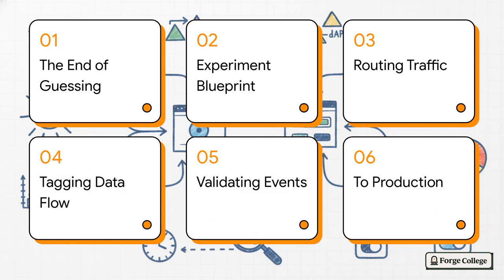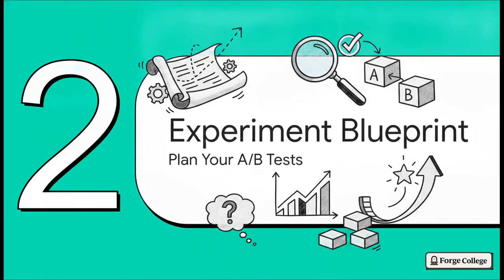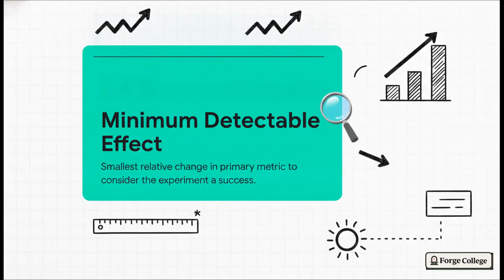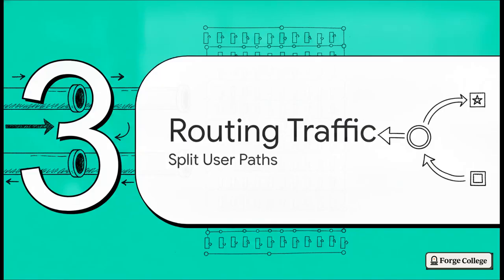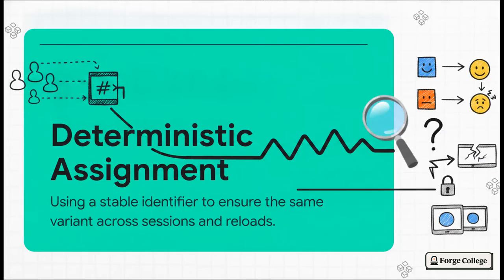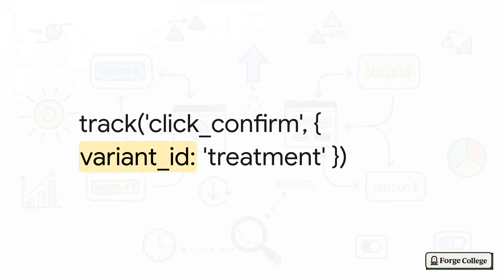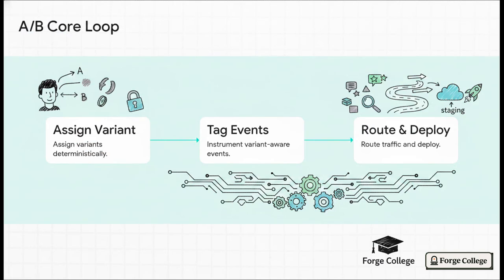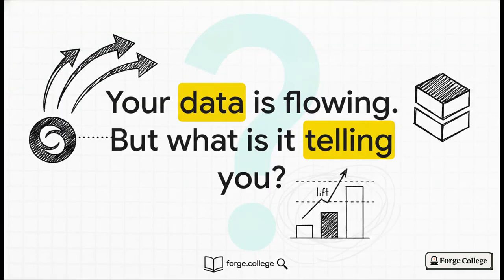A/B Testing for Solana dApps — Forge College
Want to know which UI change actually moves user behavior in your Solana dApp? Controlled A/B tests turn qualitative design ideas into measurable outcomes so you stop guessing and start optimizing.

What you'll learn: This hands-on lesson shows how to design hypothesis-driven A/B experiments tied to your existing behavior-tracking events (for example click_buy, open_modal_settings, transaction_confirm). You will learn to write a clear testable hypothesis, choose a primary metric and at least one secondary metric, estimate sample size for a preliminary analysis, and implement two UI variants in a staging environment. The lesson covers routing traffic with a feature-flag or experiment layer, tagging analytic events with a variant_id, and producing a dataset suitable for initial statistical comparison.

Who this is for: Advanced dApp engineers and product designers working on Solana who already have instrumentation and baseline event rates in place. This is an advanced, hands-on lesson focused on measurable experiment design and implementation.

Key topics covered:
- Crafting a testable hypothesis and mapping it to instrumented events (click_buy, open_modal_settings, transaction_confirm)
- Selecting a primary metric, defining secondary metrics, and success criteria
- Estimating sample size and understanding power for preliminary analysis
- Implementing control and treatment variants and splitting staging traffic ~50/50 via feature-flag or experiment layer
- Tagging events with variant_id and collecting a variant-tagged event stream for analysis
- Producing an experiment plan, configuration snippet, and stored dataset ready for statistical testing

Ready to build data-driven UI experiments for Solana dApps?